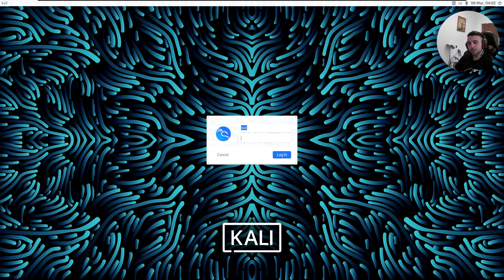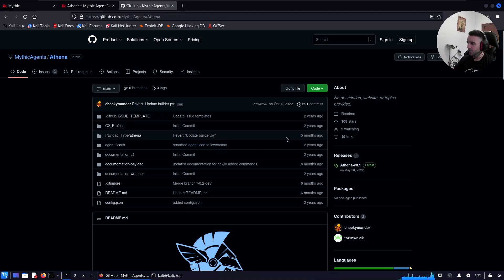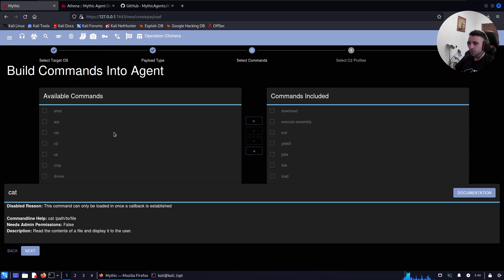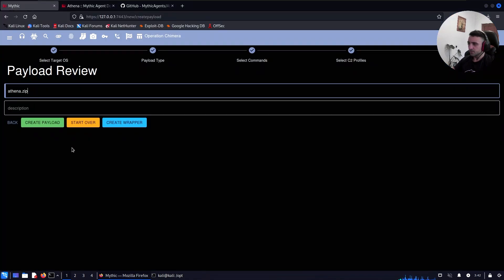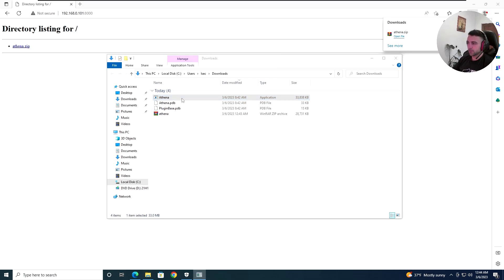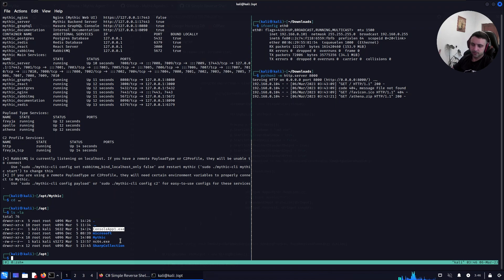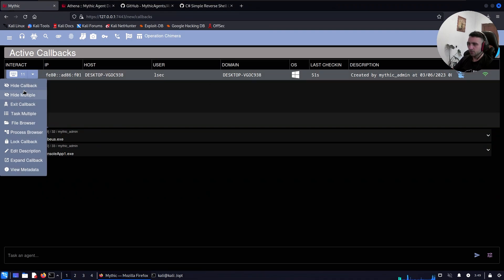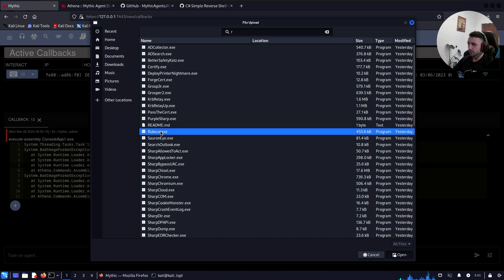Technical Analysis of Mythic C2's Athena Agent: Is Mythic C2 still a thing?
To be honest, I am super hyped up about mythic c2 framework and its agents. I think that there is a potential in each c2 framework and we must choose carefully which one to use, instead of reinventing the wheel. Join me to explore Mythic's latest agent, "Athena".

Athena is agent based on .net core 6. It can be shipped as either .exe or source code, allowing us to be extremely creative into customizing it. I will leave the source code review for future videos, today we will focus on .exe part only.

TIMESTAMPS
00:00 - Channel Announcement
01:13 - Intro
02:17 - Testing Objectives
02:55 - Generating Payload
07:35 - Getting callback and playing around
09:00 - Getting reverse shell
10:30 - Testing against Defender
13:58 - Outro

red teaming 101
red team 101
red team
red teaming
hacking
red teaming c2 framework
c2 framework
mythic c2
mythic c2 framework
mythic c2 agent
mythic c2 beacon
mythic c2 walkthrough
mythic c2 guide
mythic c2 tutorial
reverse shell
red teaming guide
hacking guide
red teaming tutorial
hacking tutorial
lsec
lsecqt
ethical hacking